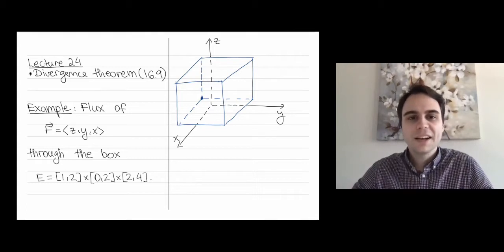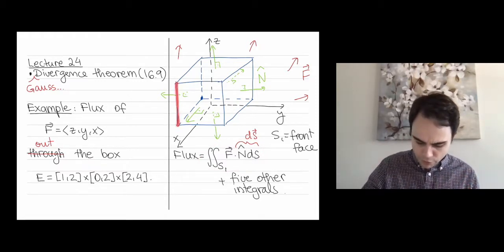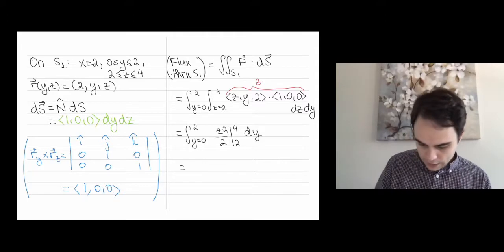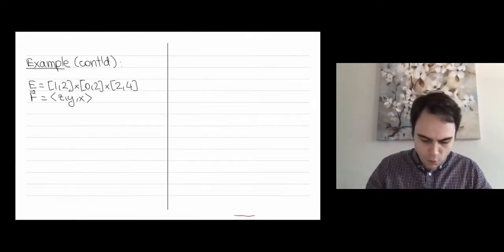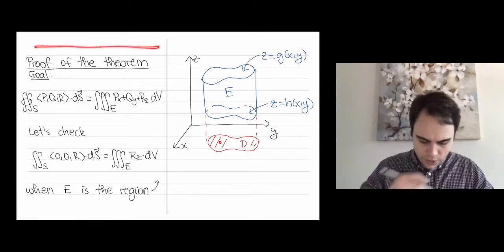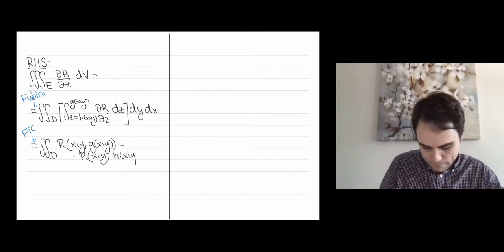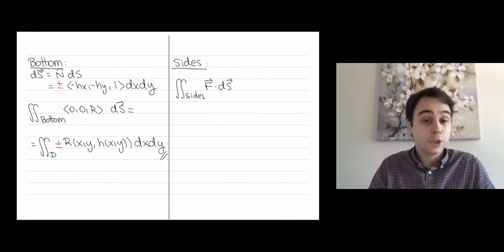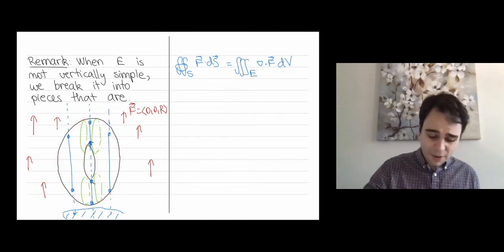24. The divergence theorem